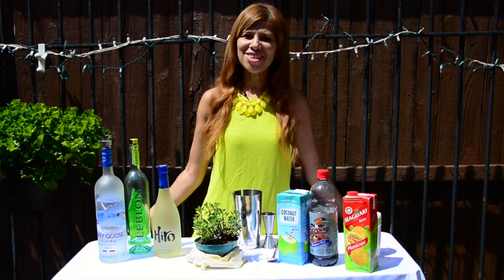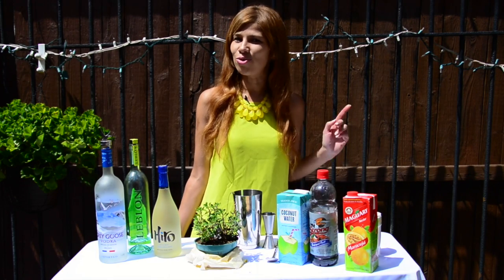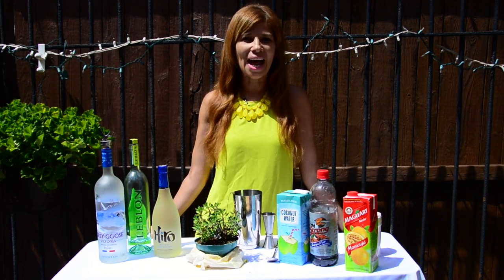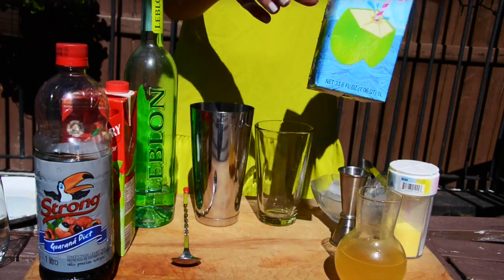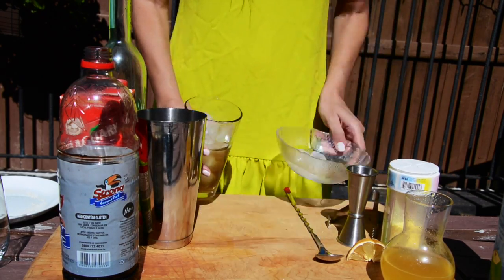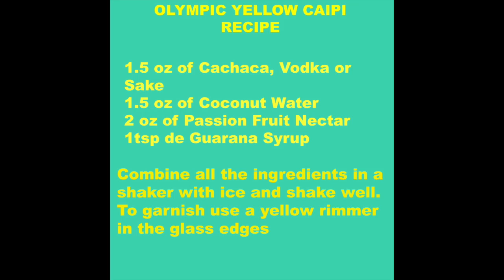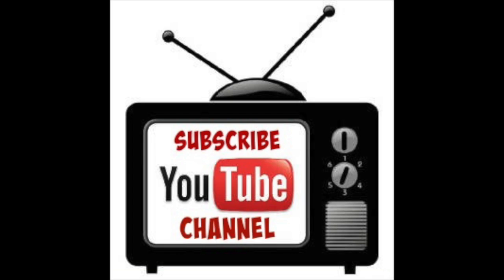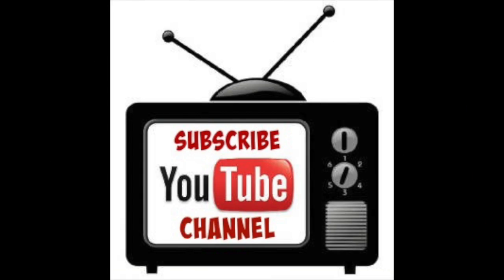Rio 2016 Olympic Caipi Cocktail Recipe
Miss Caipi teaches how to make the Olympic Caipi Recipe using natural ingredients from Brazil like Coconut water and Guarana Syrup.